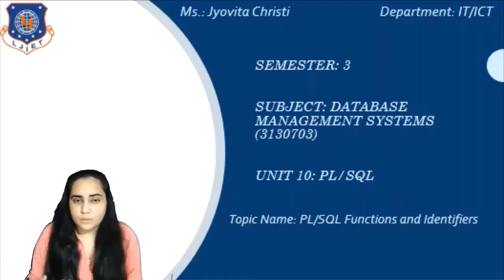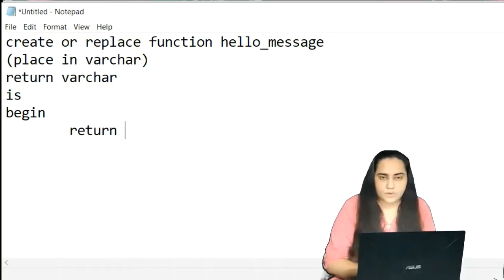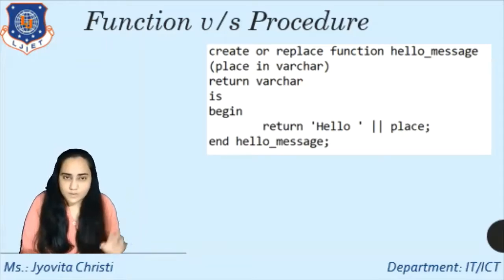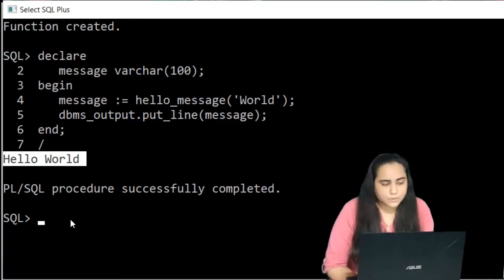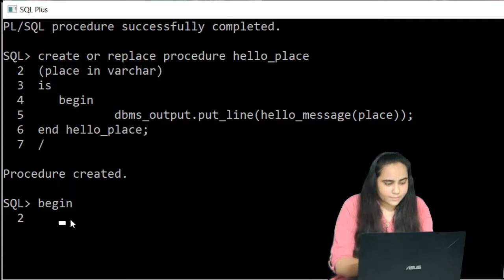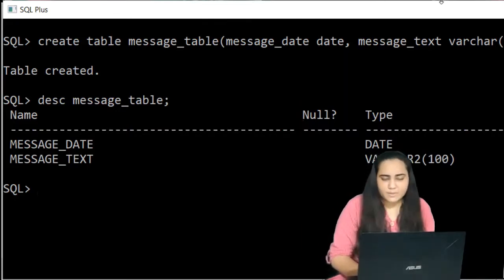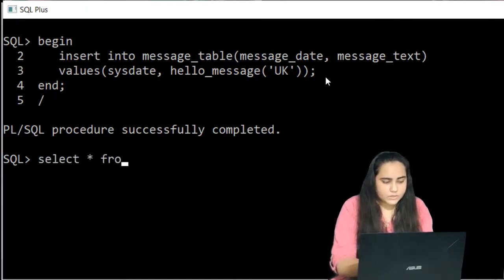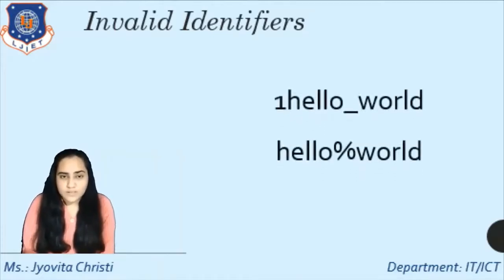Lec-66_PL/SQL -Functions and Identifiers | Database Management Systems | CE-IT-ICT Engineering